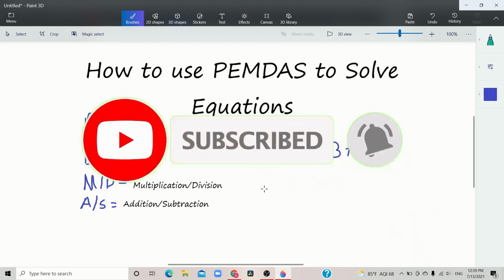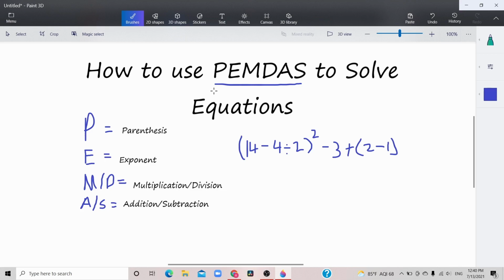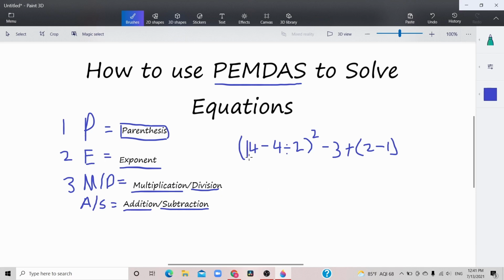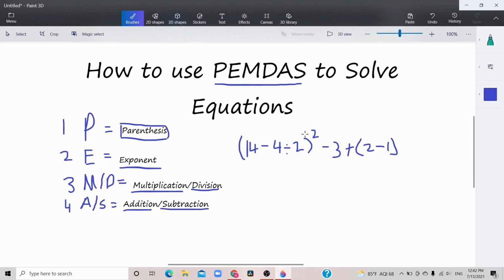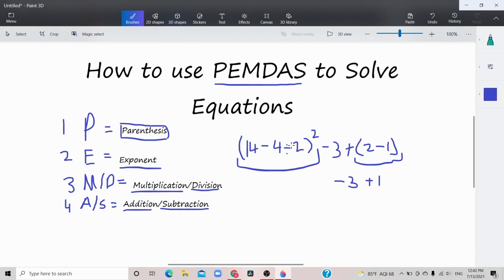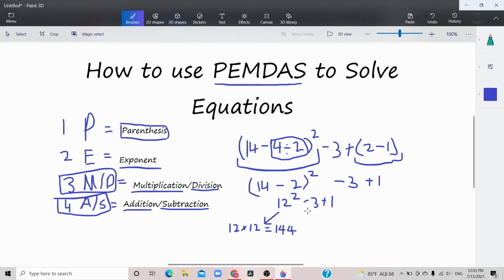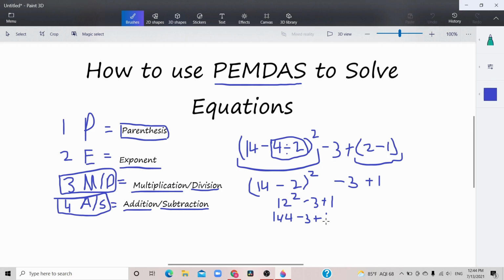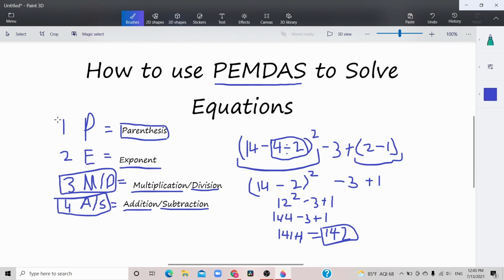The World's Best Way to Solve an Equation!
In this video, we learn the best way to solve an equation using PEMDAS!